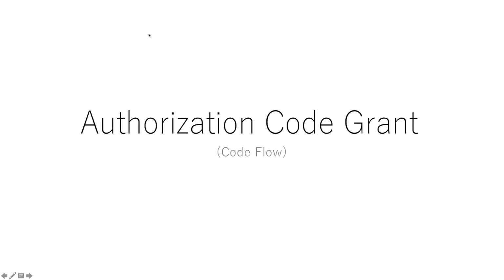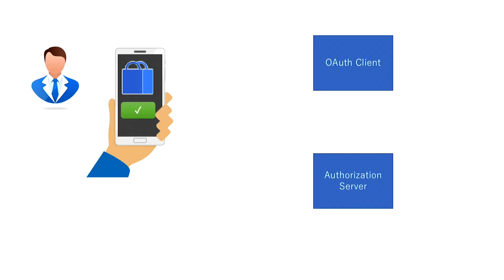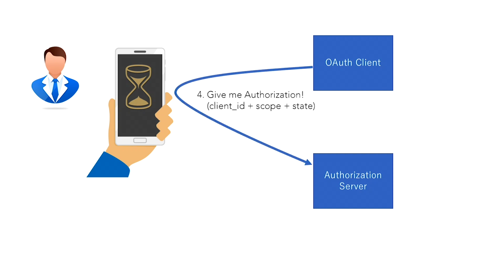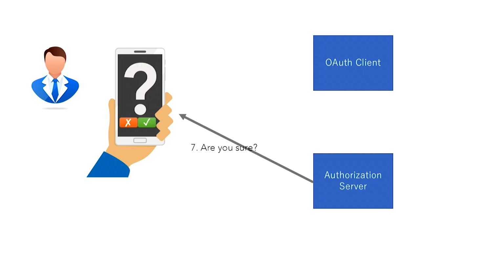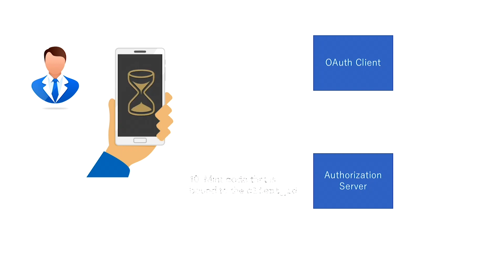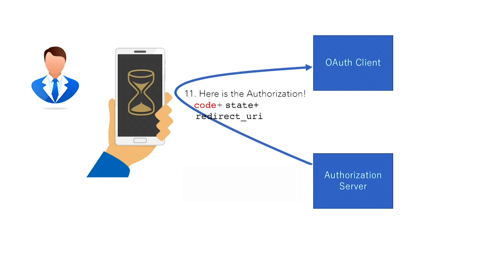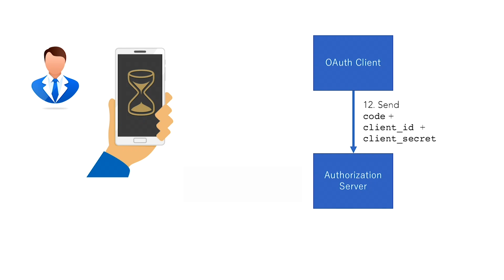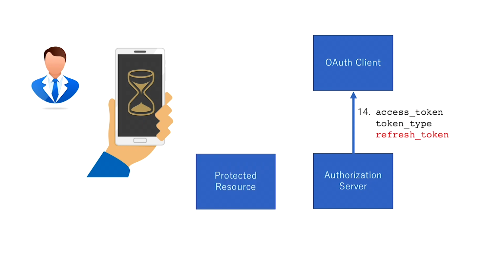Where are Sender Constrained Tokens used? -- 2 minutes OAuth #3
Nat Sakimura, the chairman of the OpenID Foundation, explains various concepts of OAuth in 2 minutes per episode to non-technical people.

Episode #3 explains where sender constrained tokens are used in RFC6749.